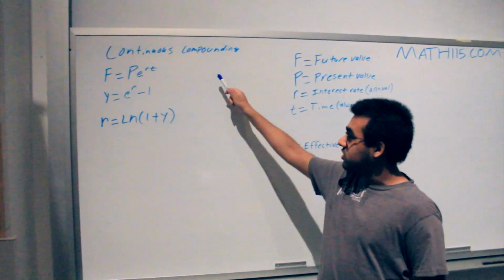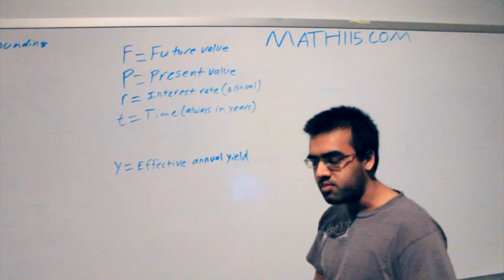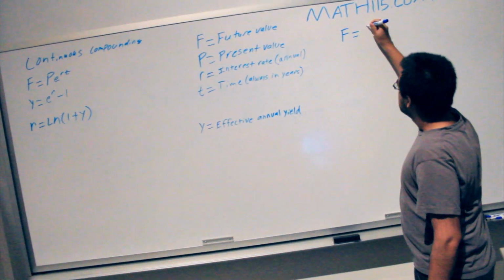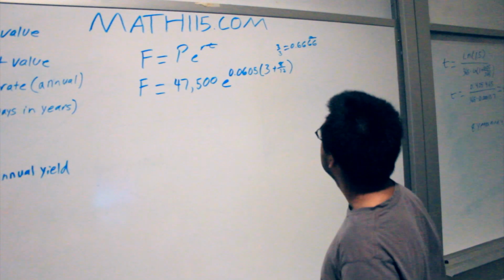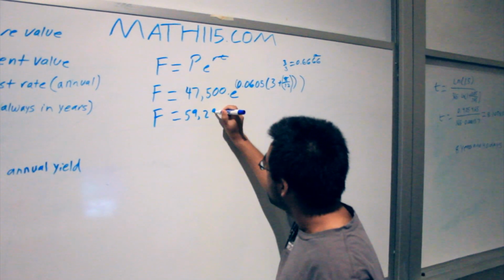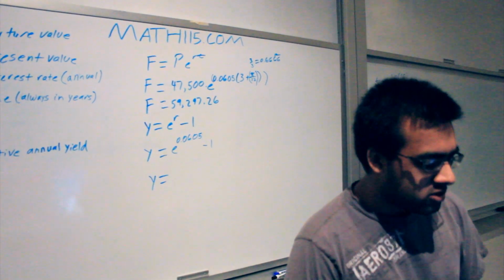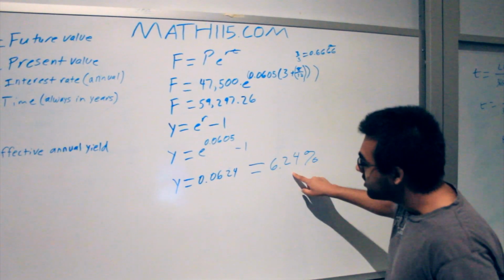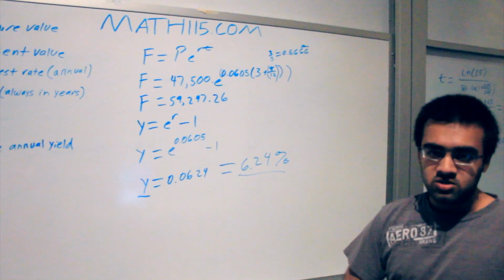Continuously Compounded Interest